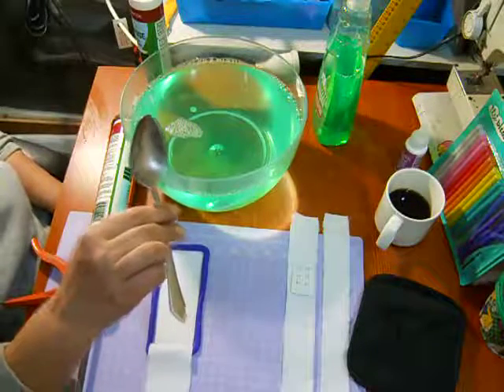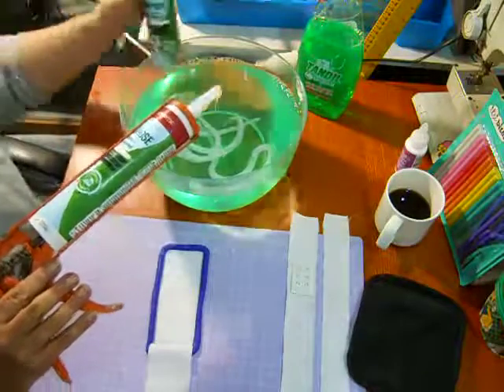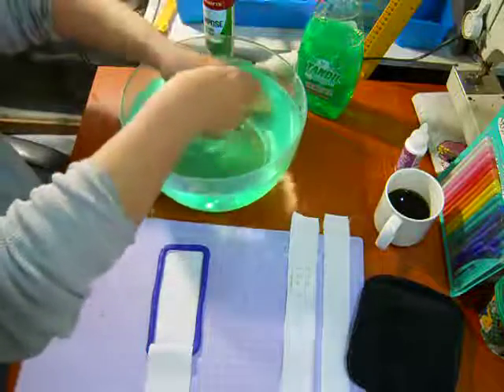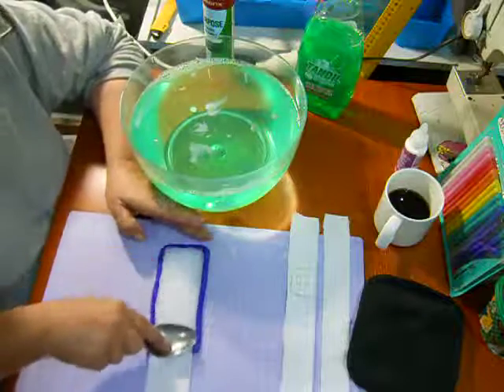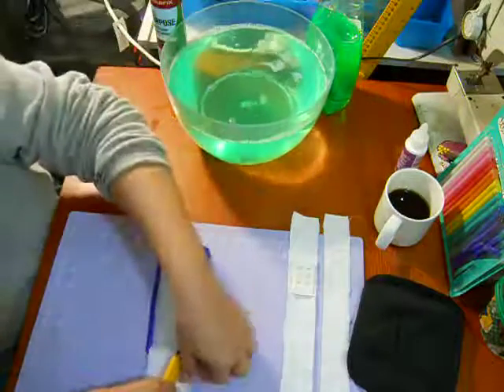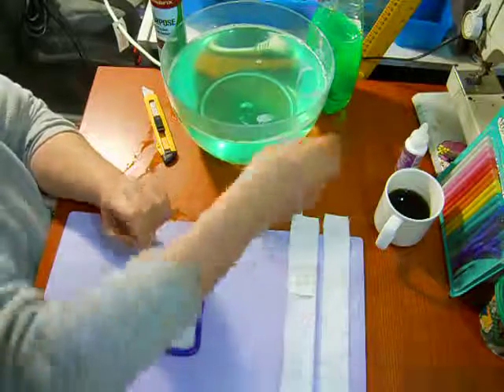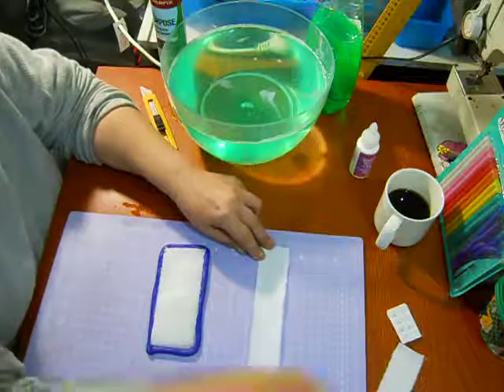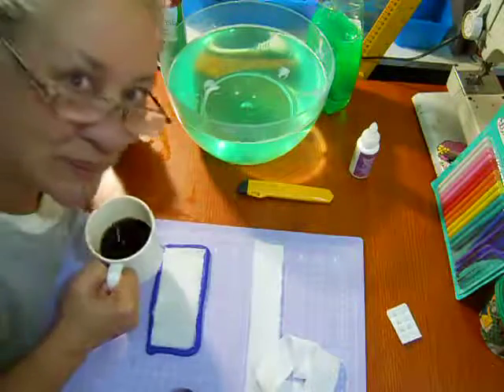DIY Bra Strap Pads.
This is the first in a series of videos intended to help those of us that live with chronic pain.